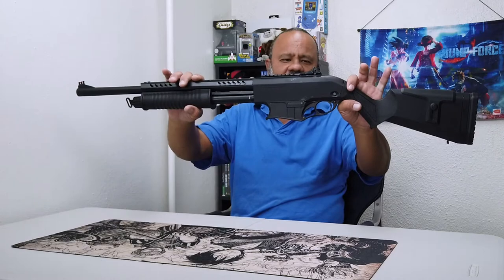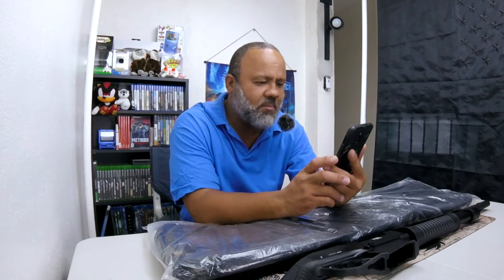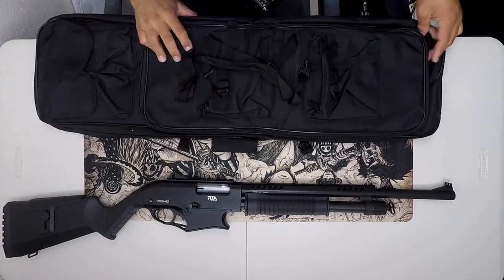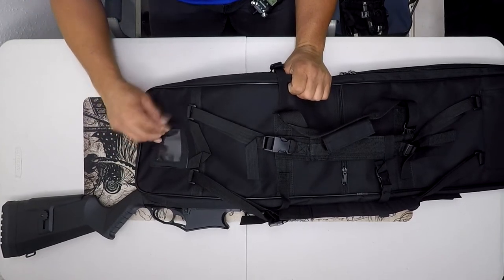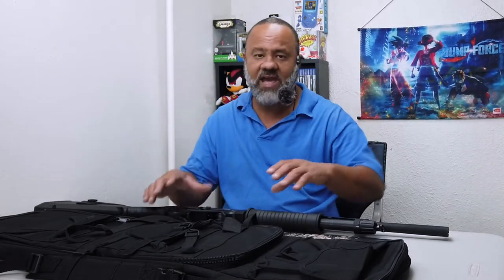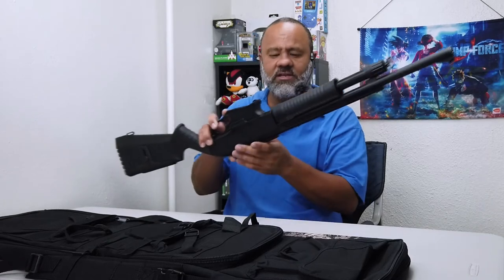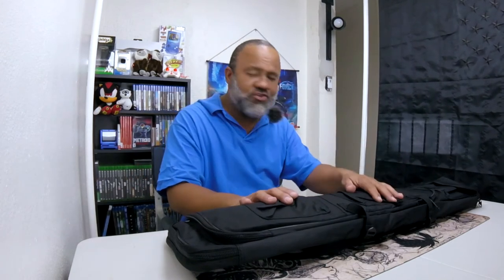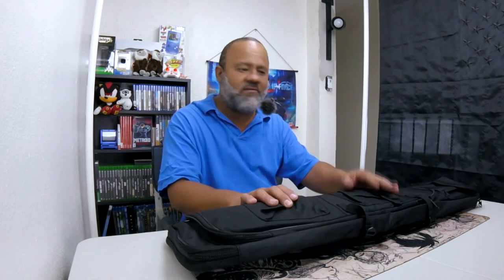Tactical Carbine Rifle Range Gun Case Double Shoulder Padded Backpack Bag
I decided to get this carry bag to be able to take the shotgun to the range, later on I want a double case to carry both the rifle and shotgun together but for now this is a simple solution that works

Hopefully it wont be long after this upload till I get to the range and finally test the new shotgun...